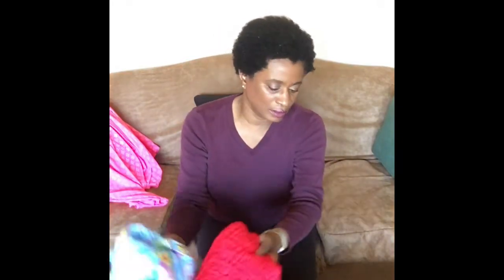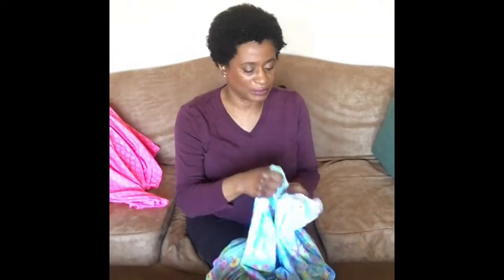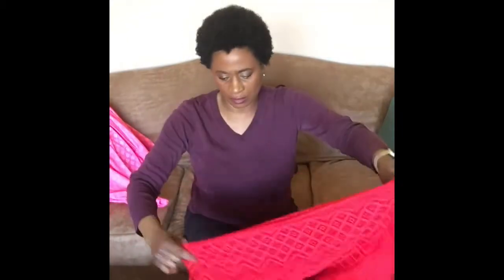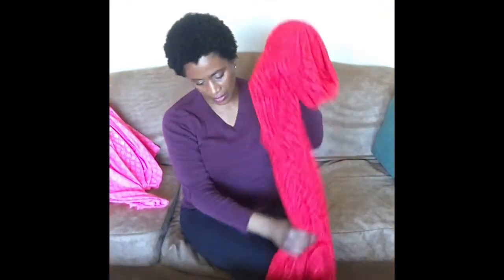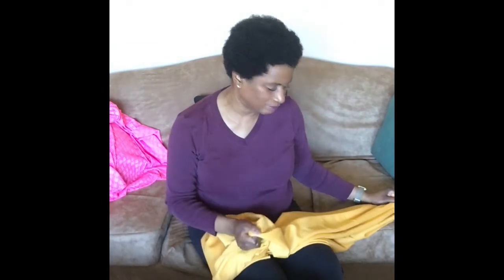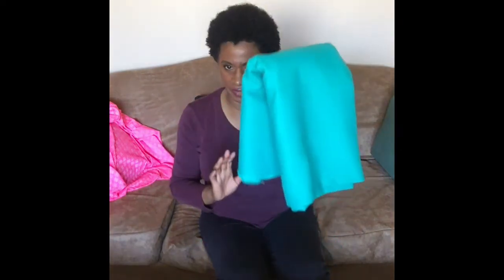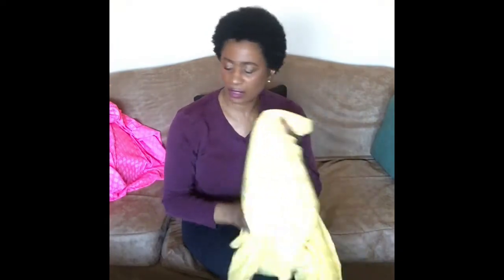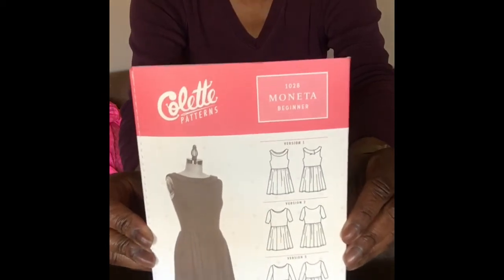My Fabric Haul!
My first video! Sewlimitless fabric haul video.See what I bought and get inspired.